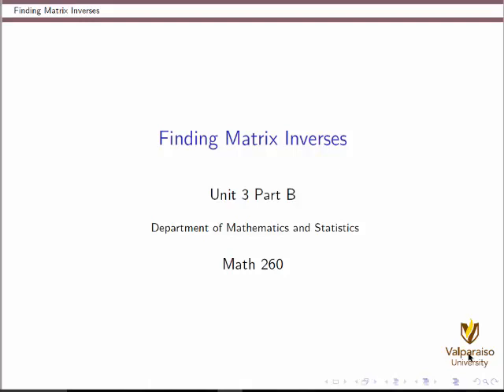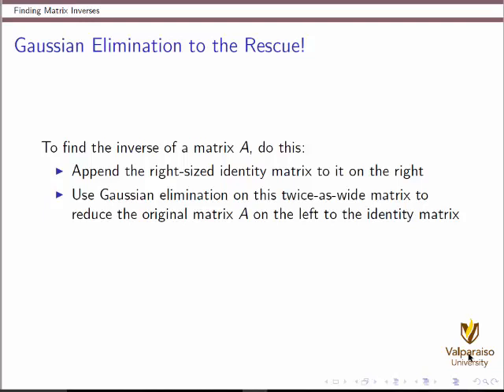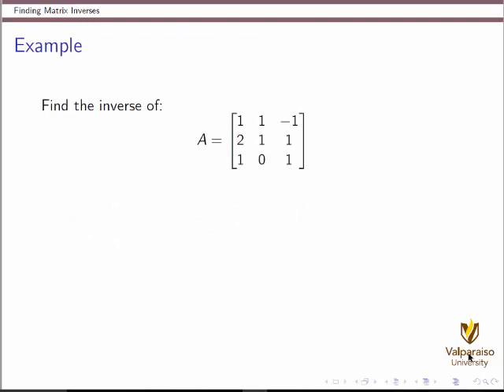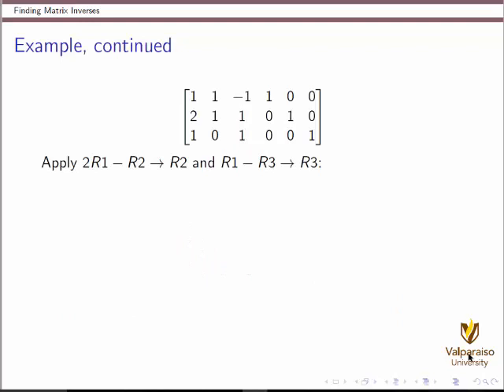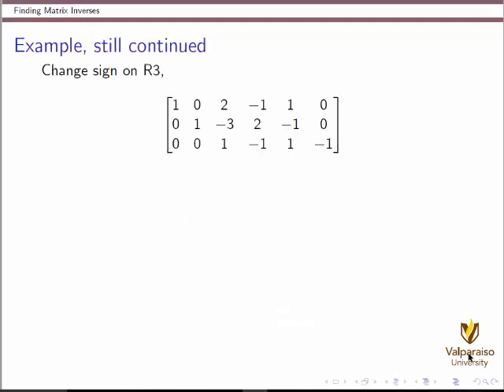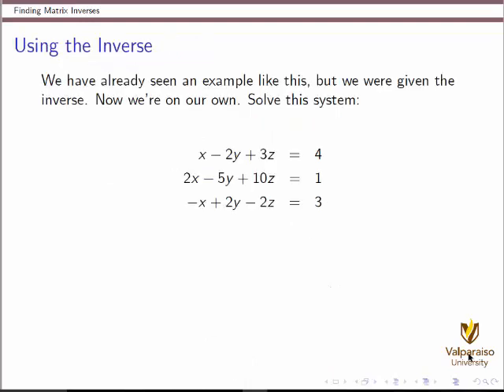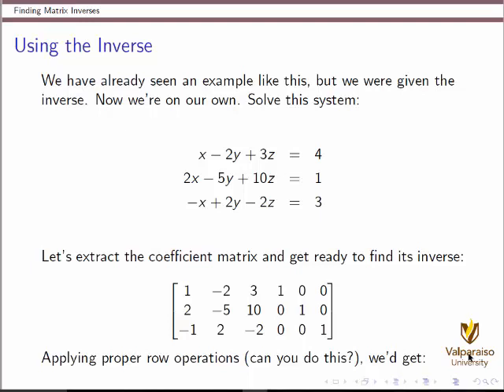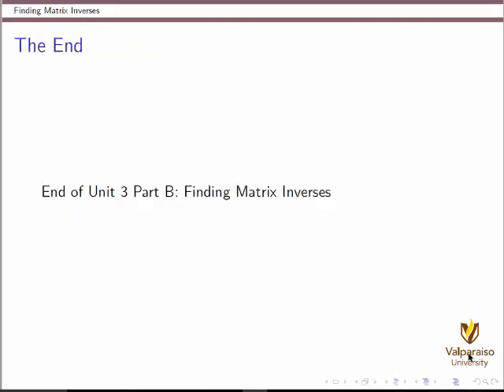Linear Algebra Junior Unit 3 Part B - Finding Matrix Inverses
How to find the inverse of a square matrix, when it exists.